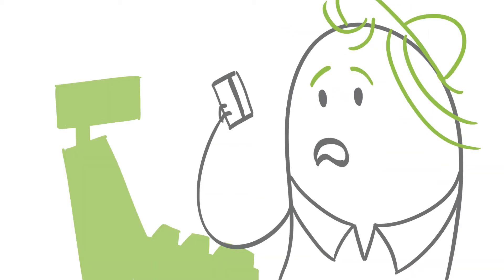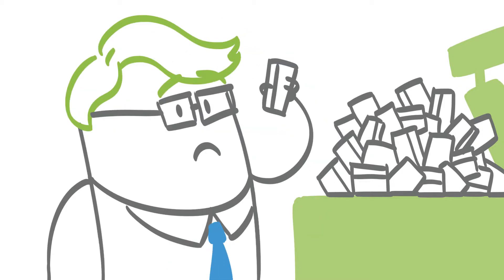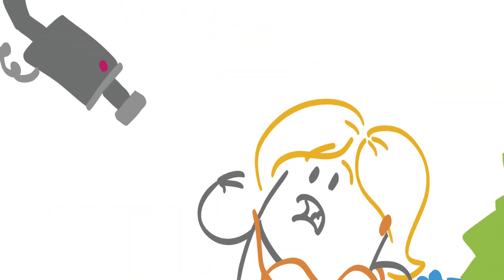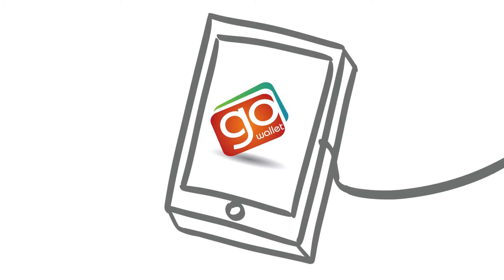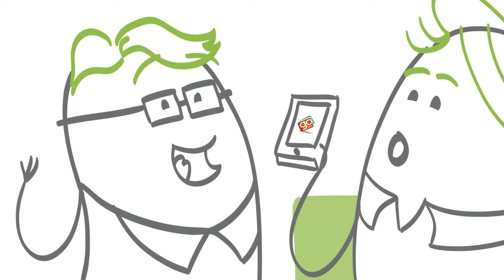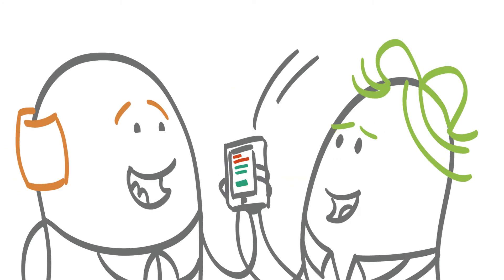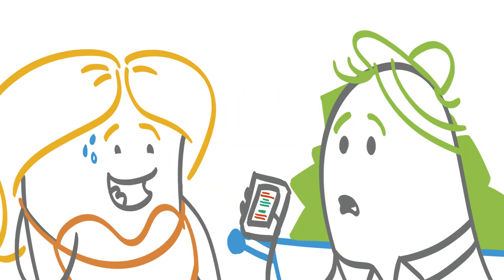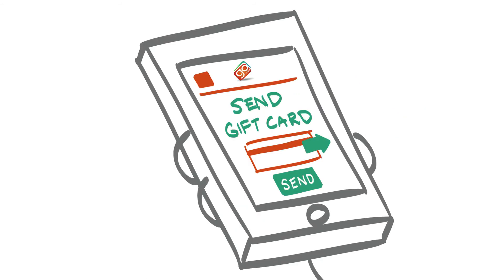GoWallet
GoWallet, a free app that makes it easier to manage and spend your gift cards.